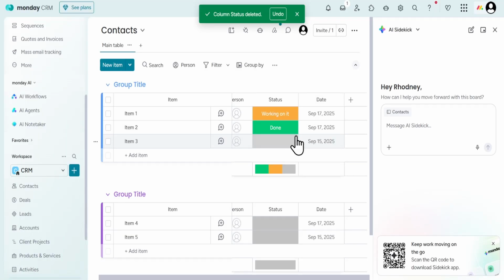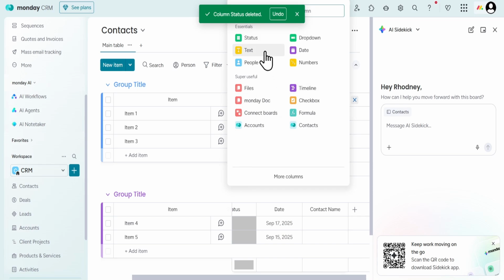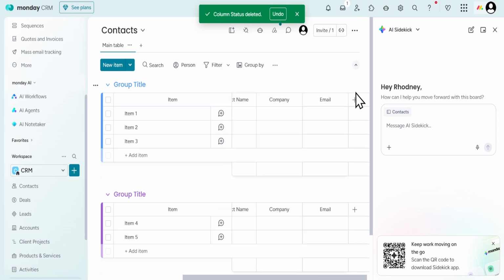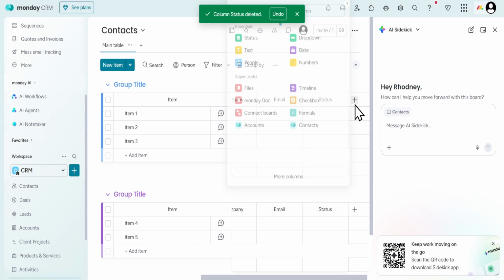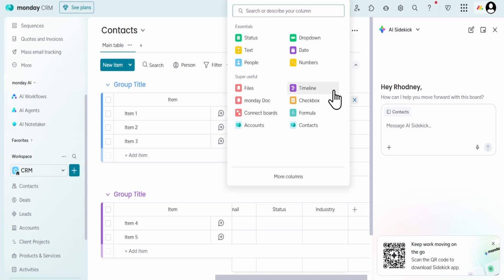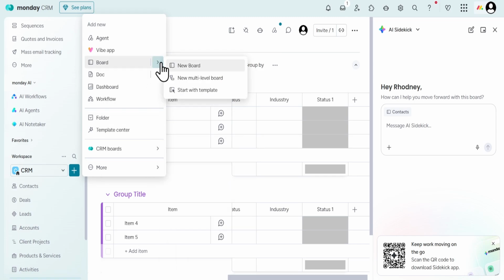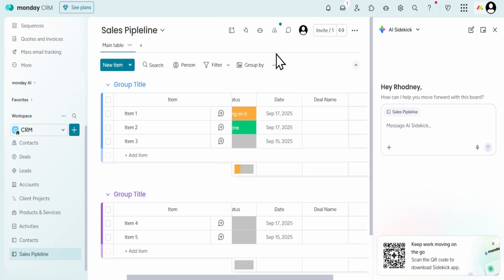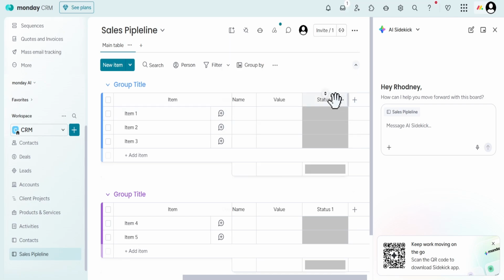How to Set Up Monday.com CRM for Small Business: Beginner Tutorial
In this practical guide, you'll learn how to set up a simple yet powerful Monday.com CRM for small business, including dedicated Contacts and Sales Pipeline boards to organize leads, deals, and customer information in one flexible workspace.

Say goodbye to scattered spreadsheets and emails with an easy-to-use system your whole team can adopt quickly.

• Build a Contacts board with key fields like Contact Name, Company, Email, Phone, and Lead Source
• Create a Sales Pipeline board to track opportunities with Deal Value, Stage, and Close Date
• Add essential columns for better organization and follow-up management
• Prepare for data import, email integration, lead forms, and automations

💬 Comment: What’s the biggest CRM challenge for your small business?